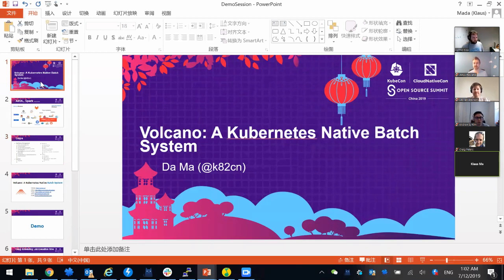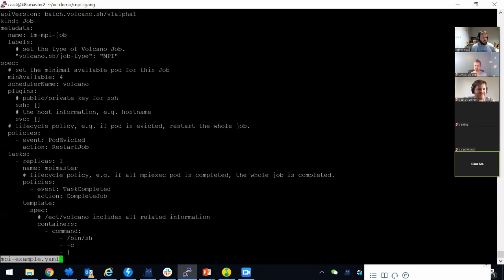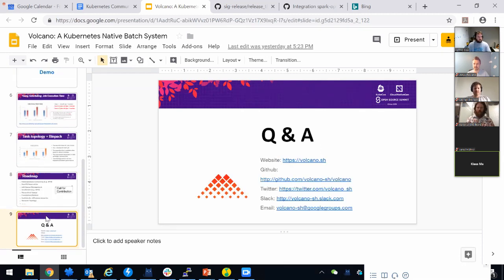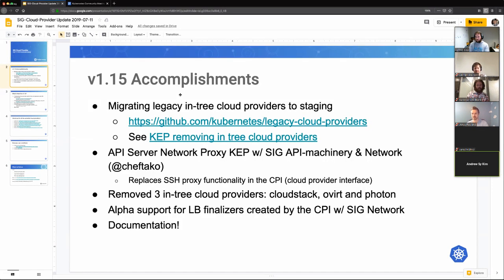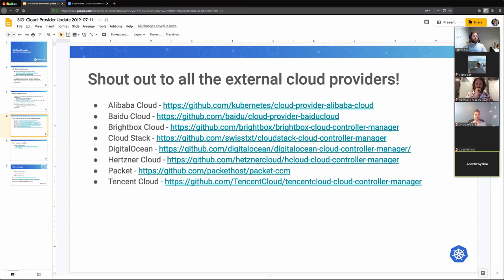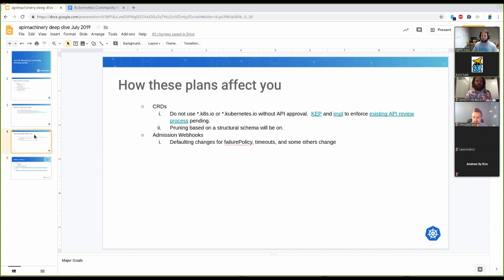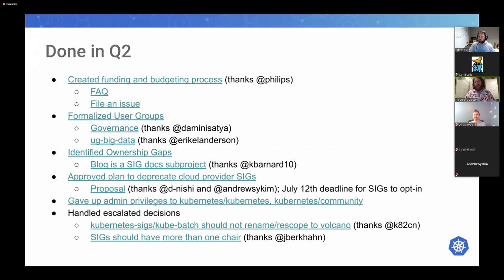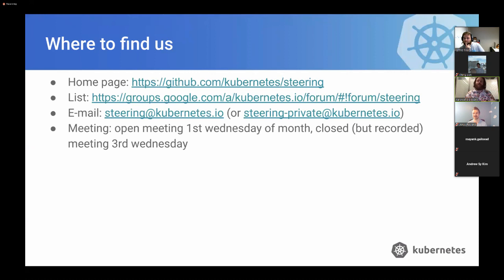Kubernetes Community Meeting 20190711